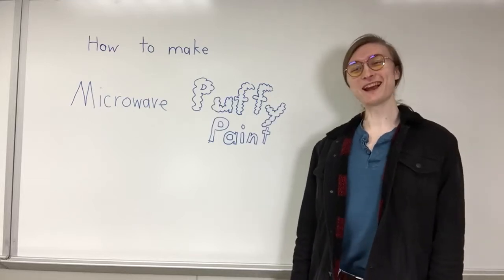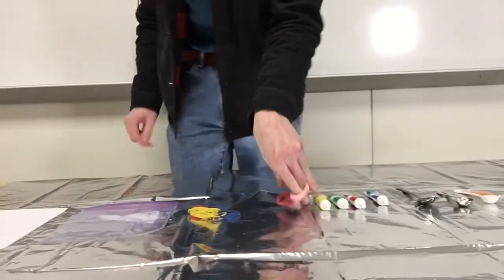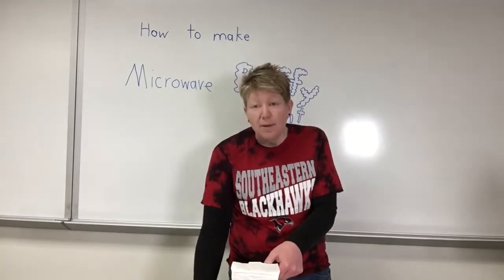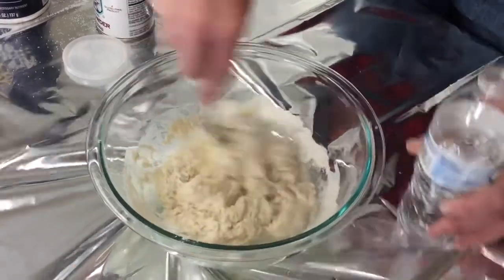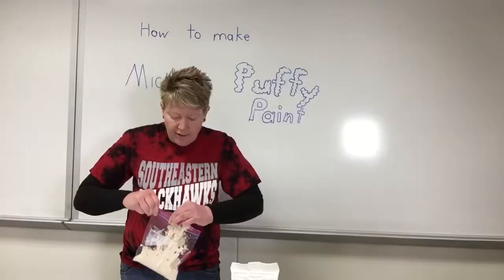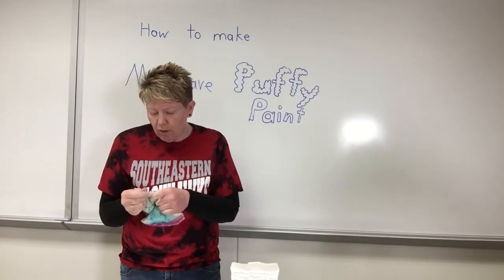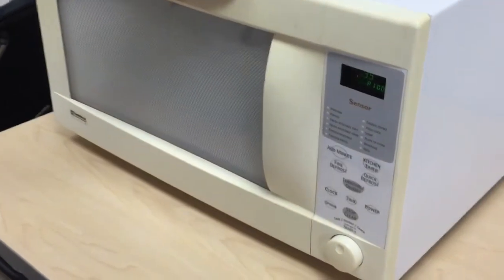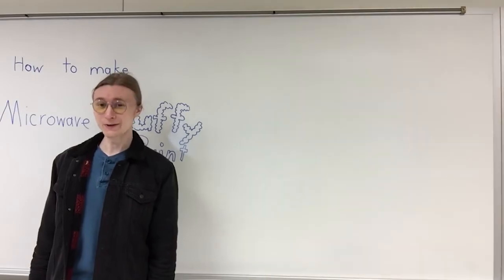Microwave Puffy paint